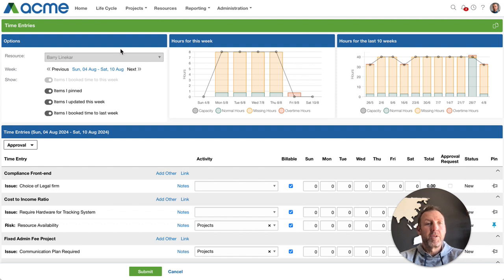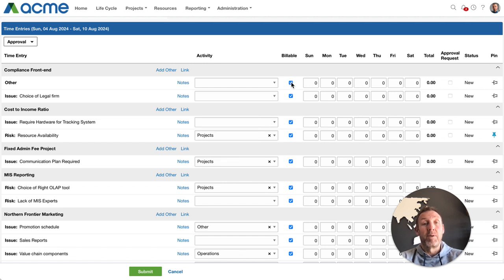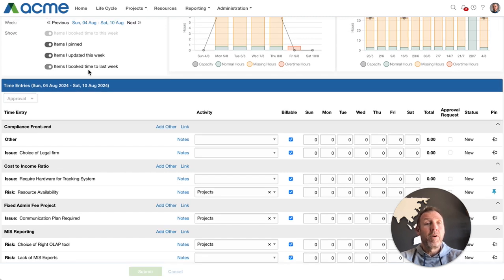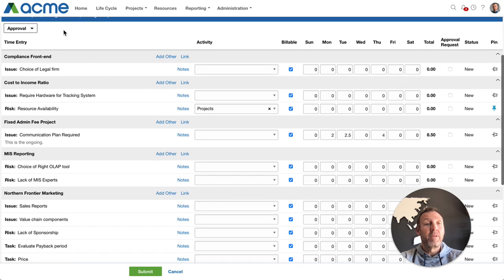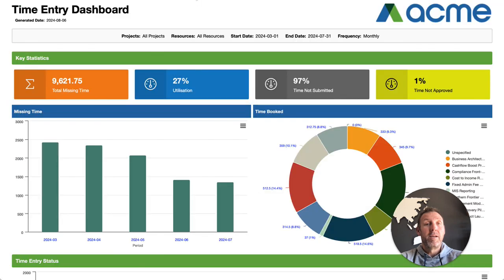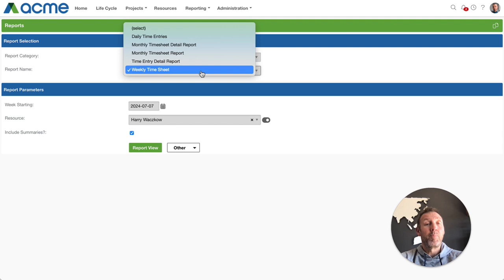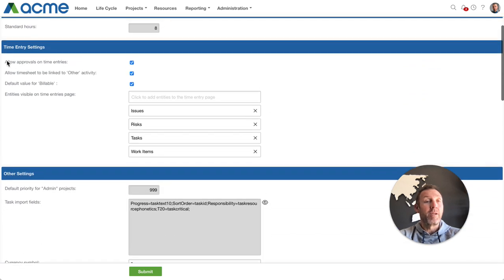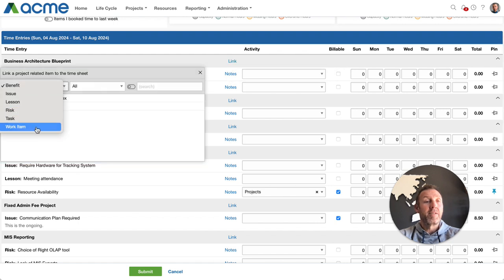PPO Capabilities - Time Sheets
PPO supports time sheets in that users are able to log time spent on project and non-project work, billable and non-billable work and per activity if required. Time sheets can be submitted and approved using PPO's approval functionality. Time sheets can be managed and reporting on using a range of time sheet dashboards and reports to keep control of missing time, outstanding submissions and outstanding approvals.
00:00 Introduction
00:25 Time Entries Page & Approvals
03:05 Reporting
04:27 Time Entry Settings